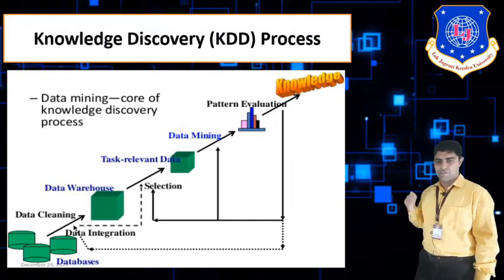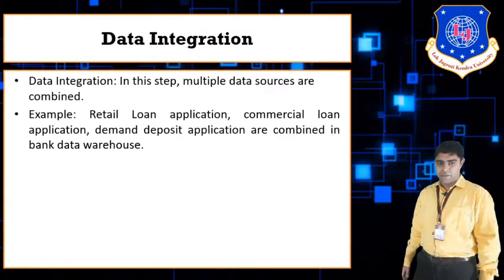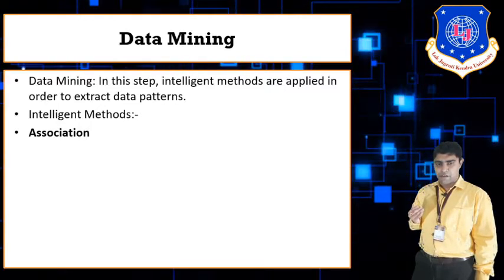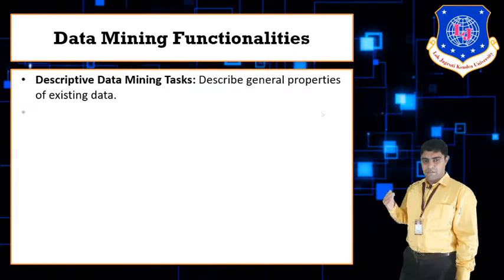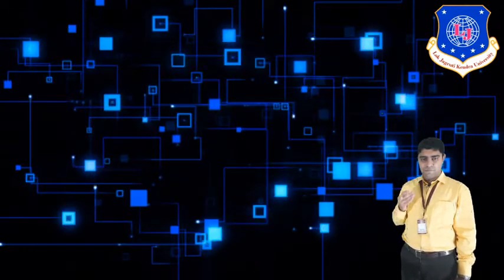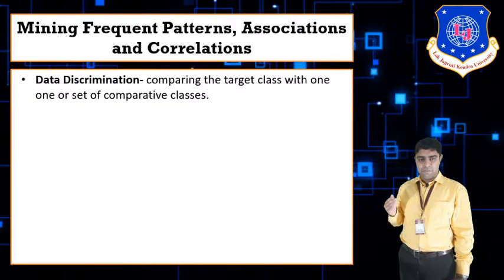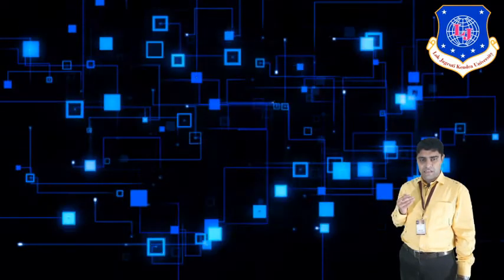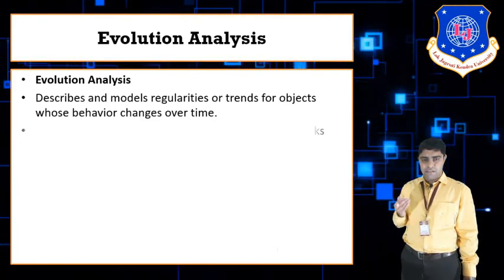Data Mining Online Session-2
This video Gives detail about steps of Data Mining Process and various Data Mining Functionalities